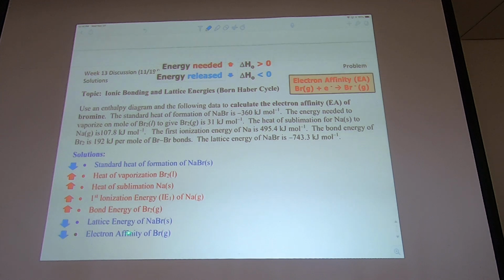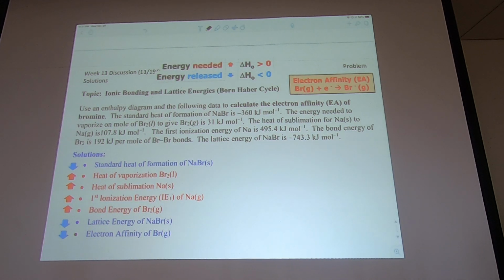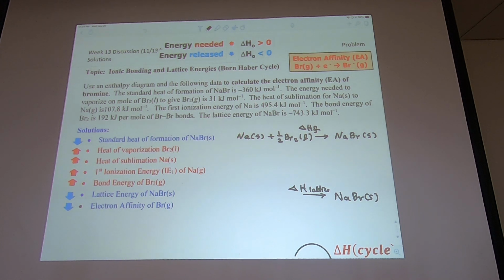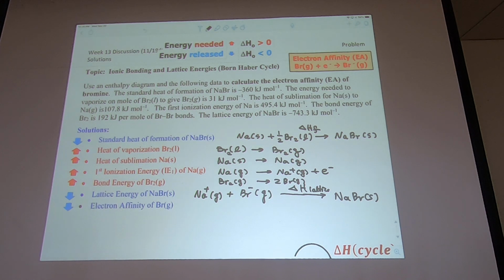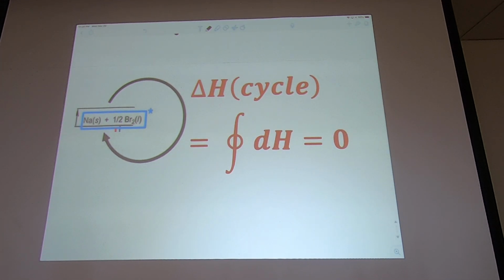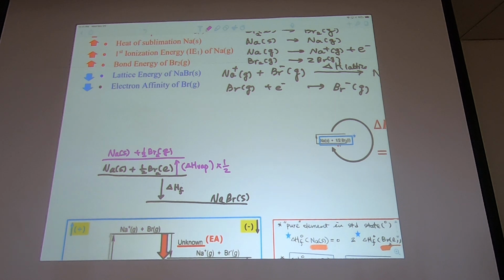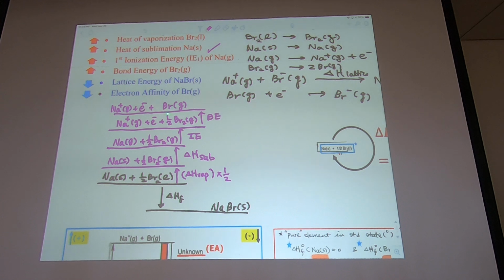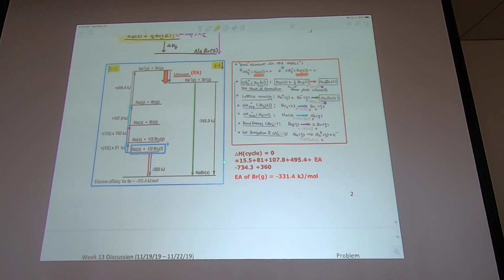Day11 2 Born Haber Cycle - Lattice Energy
Enhalpy (H) is a state function.
For the case of NaBr(s).